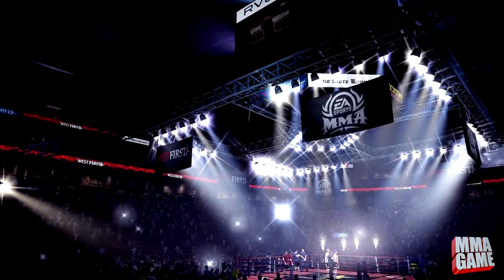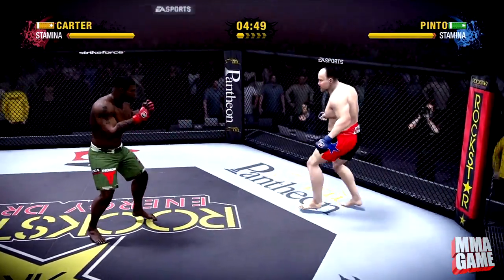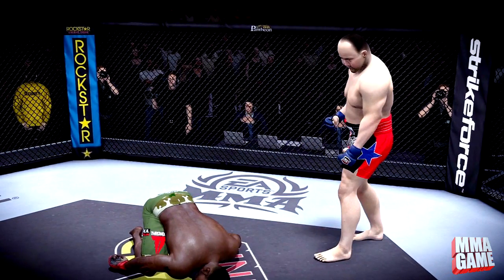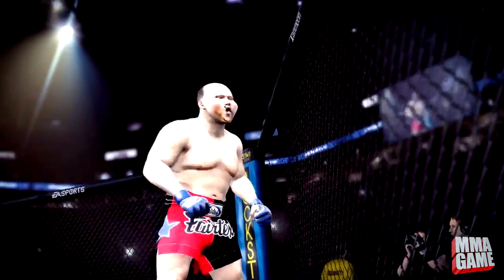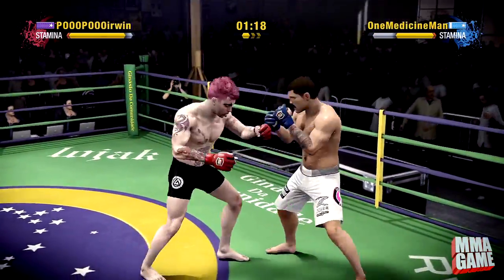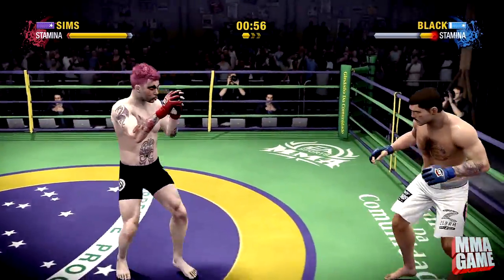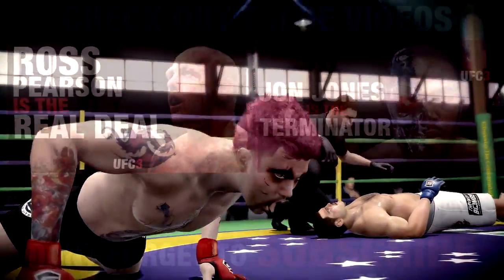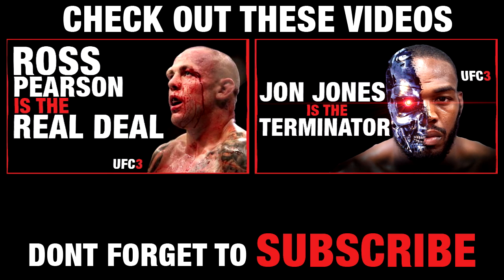UFC 165 Main Event Review PLUS EA MMA Online Gameplay